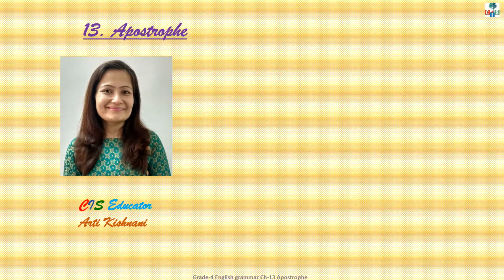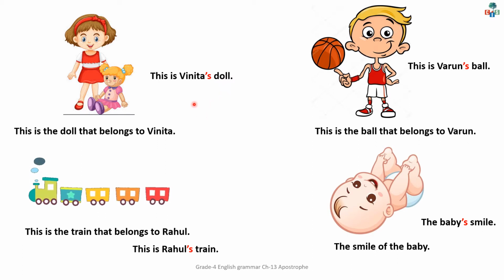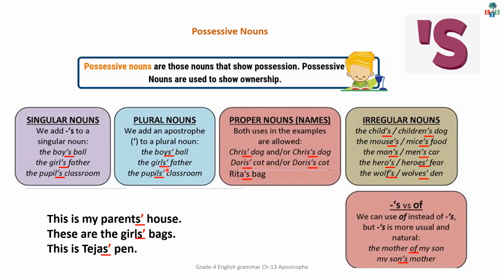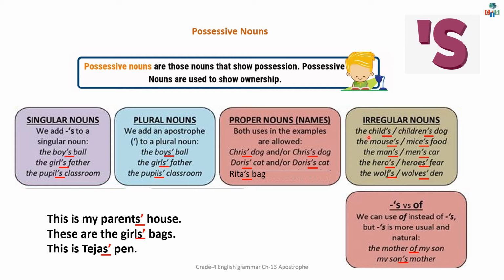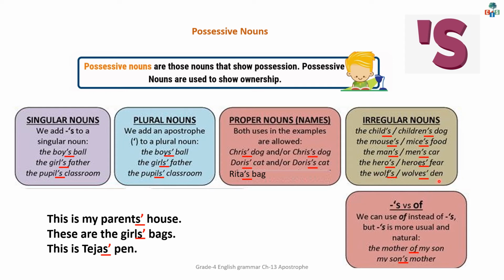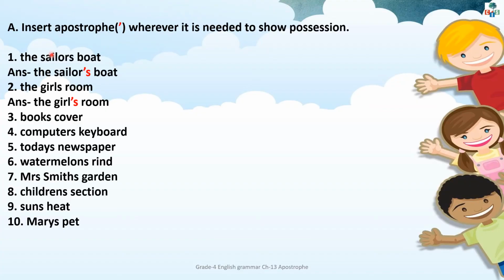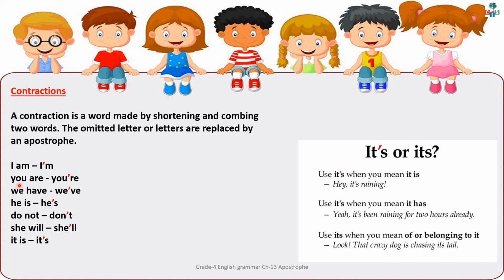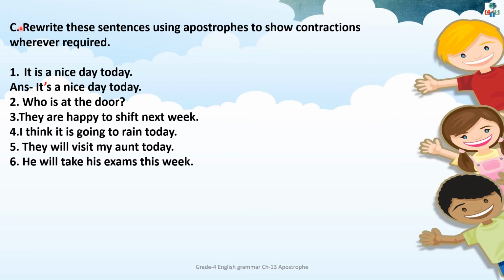Grade 4 : English Grammar: Ch.13 :- Apostrophe